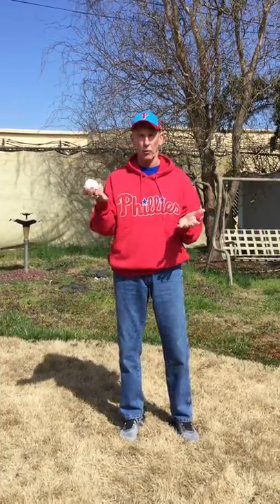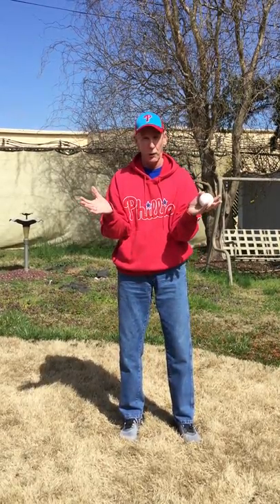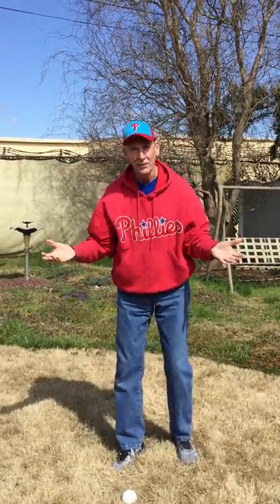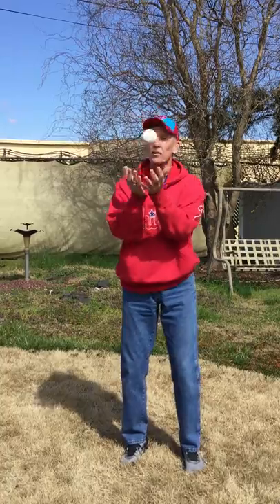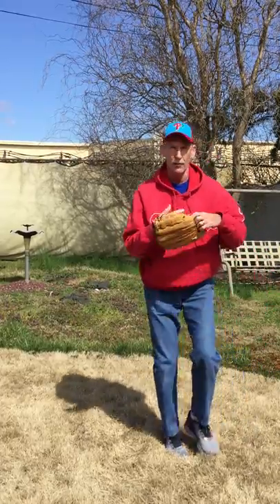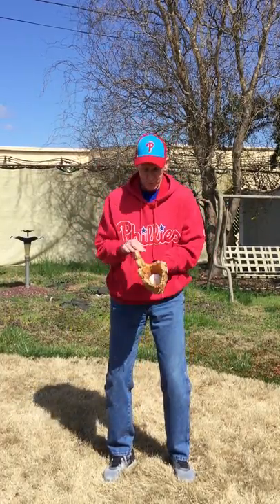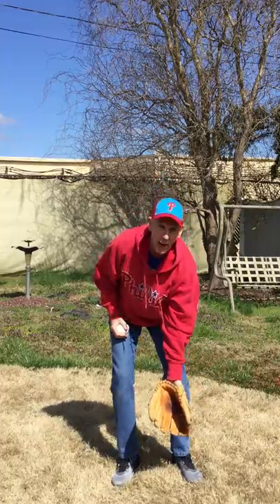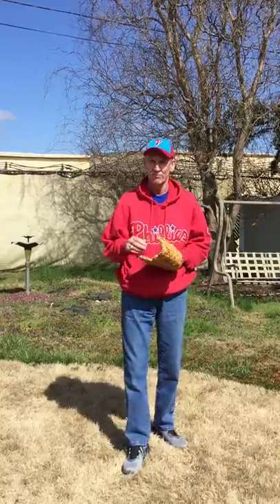1. T-Ball Tutorial: toss and catch with Coach Gerry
Because teams aren't able to gather together this spring Coach Gerry will be providing video tutorials on T-Ball basics. We hope you find them helpful!